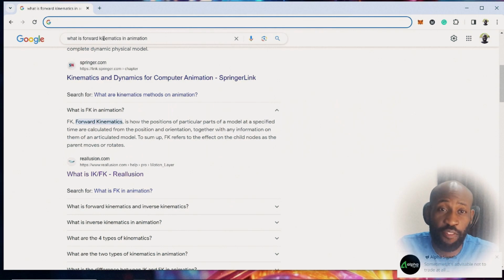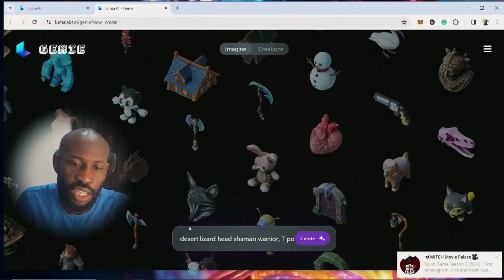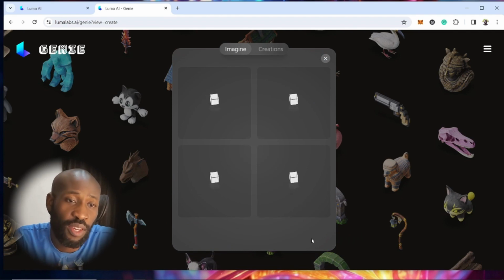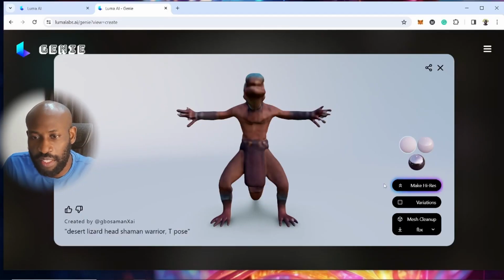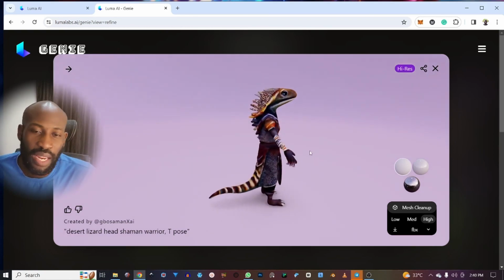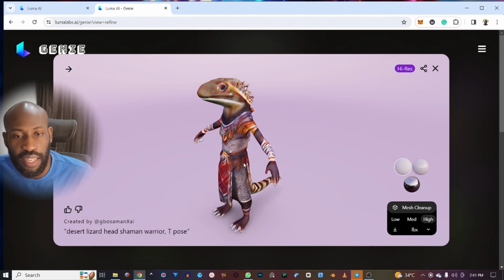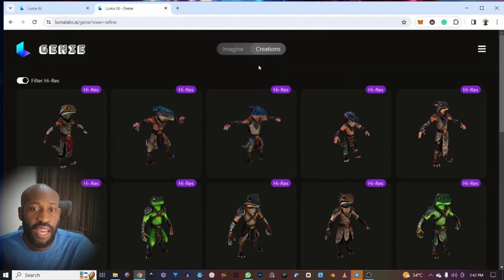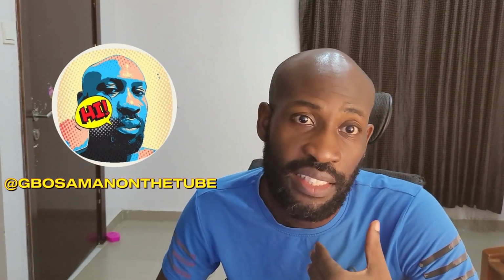UPDATE ALERT!!! | GENIE version 1.0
YOU CAN NOW ACCESS THE NEW GENIE 1.0 TEXT TO 3D AI, ON ITS OWN SHINY NEW PLATFORM WITH ALL ITS NEW FEATURES FOR FREE.

0:00 Intro
1:05 Goto platform
2:25 Adding text prompt
2:44 Generating 3d from text